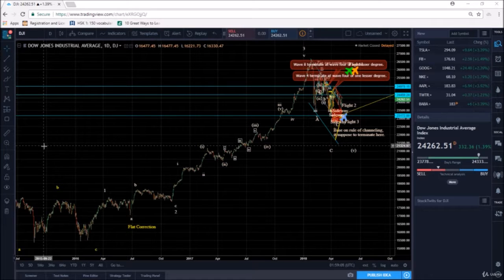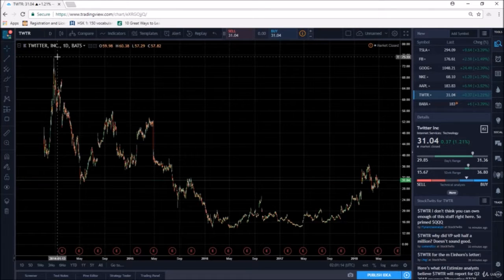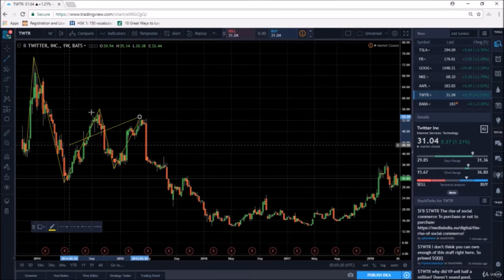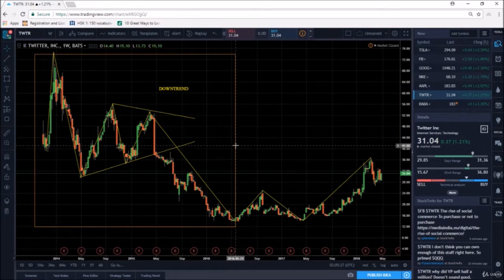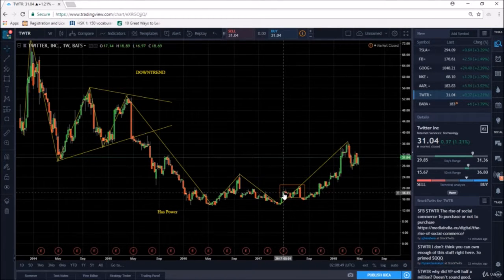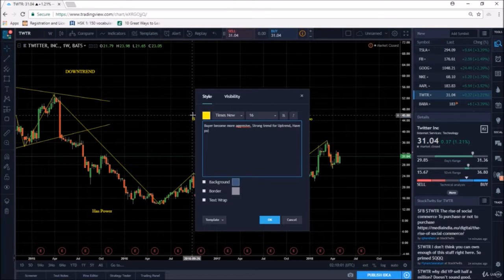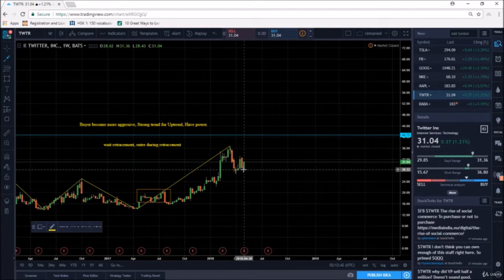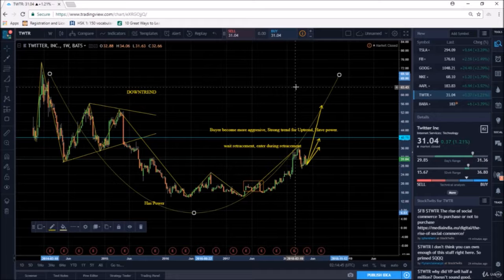034 Chart Analysis 1